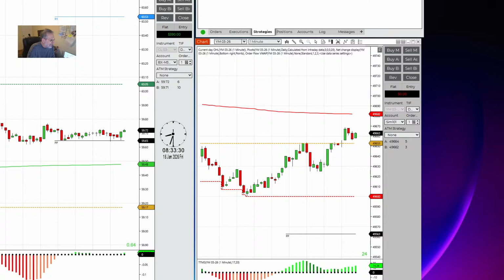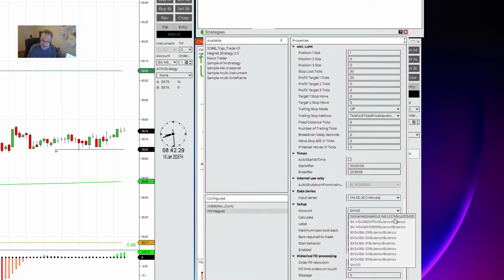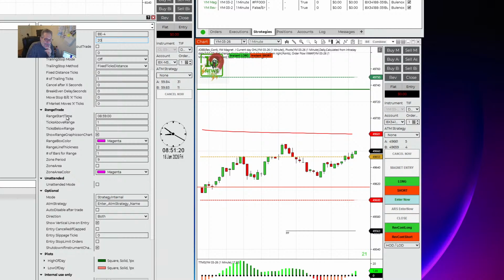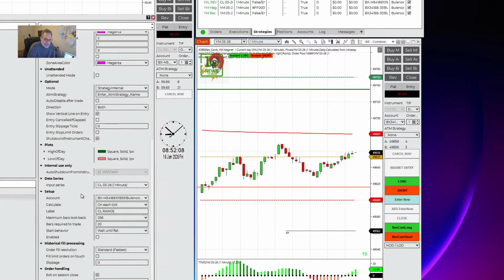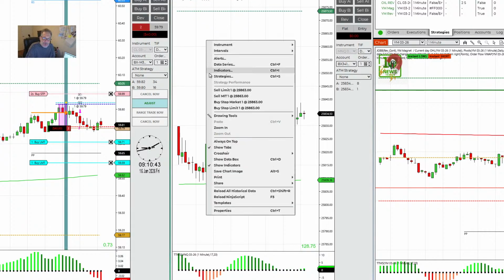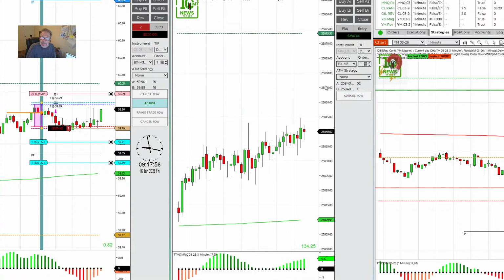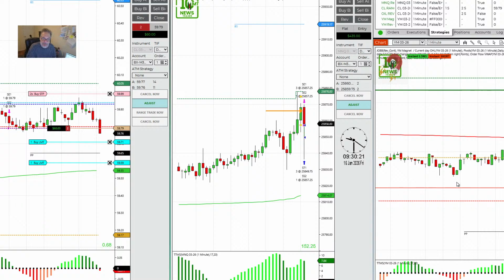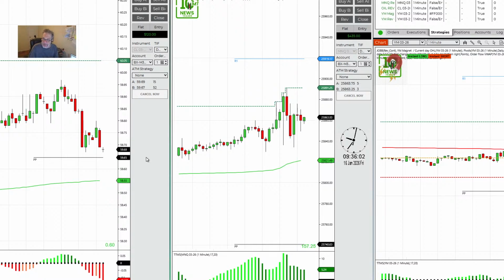Oil / Us Open